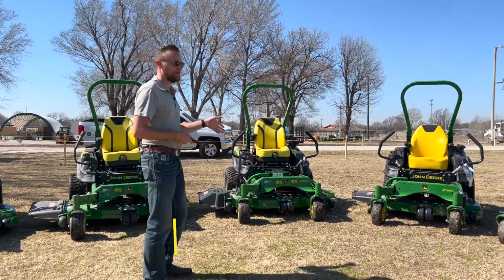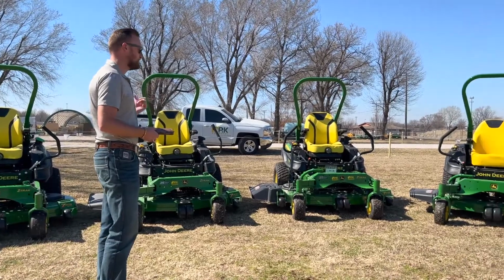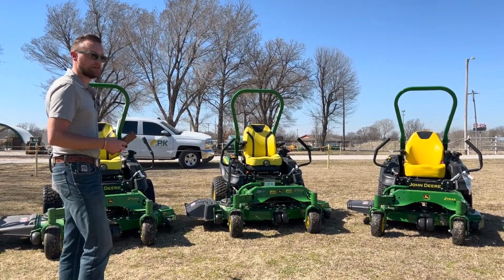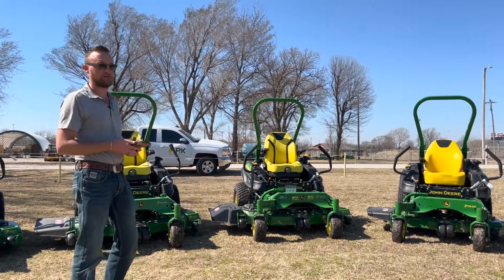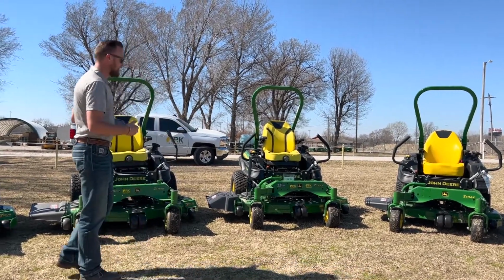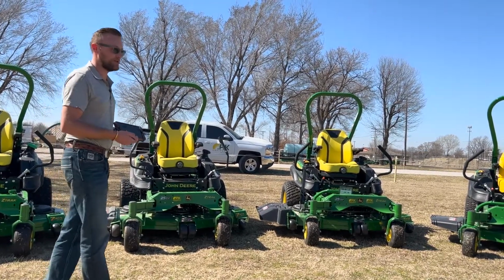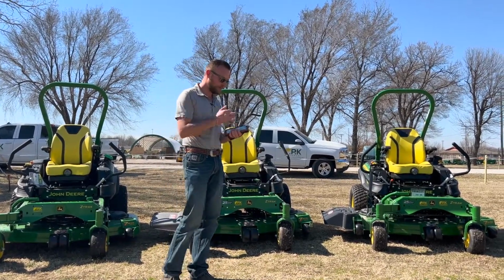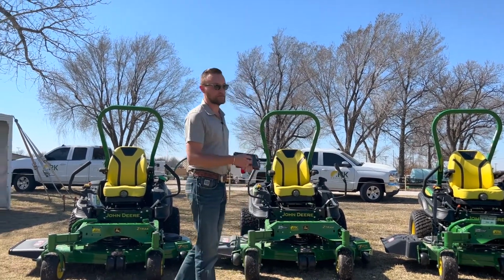Commercial ZTrak Lineup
Take a look at our John Deere commercial ZTrak lineup as we describe the benefits of each machine! All of our Z900 series commercial mowers offer seven gage steel stamp decks, over 11 gallons of fuel capacity, and a three-year bumper to bumper warranty for up to 1200 hours.